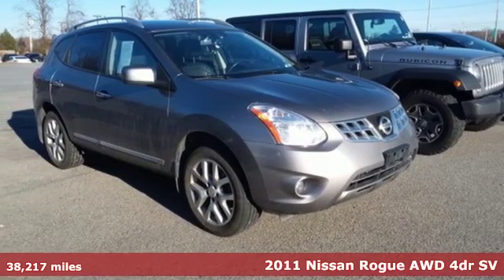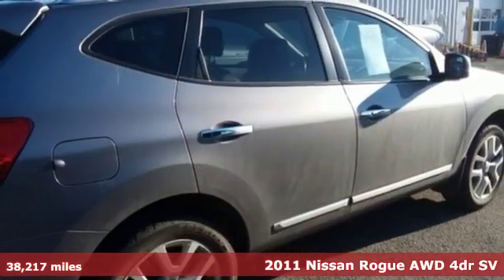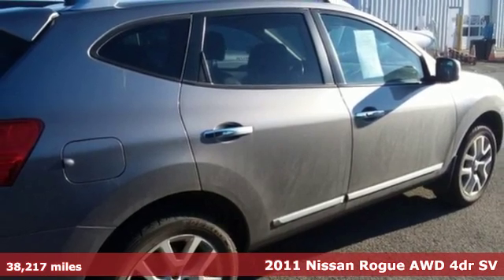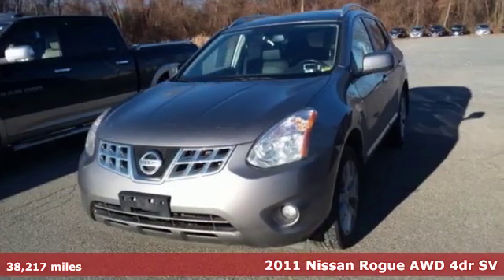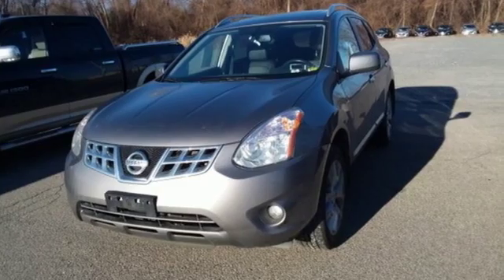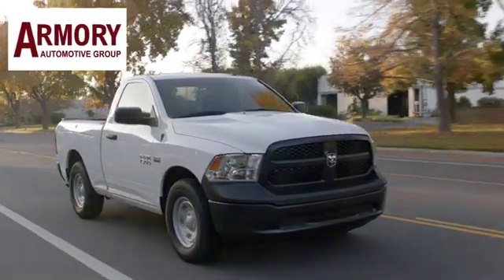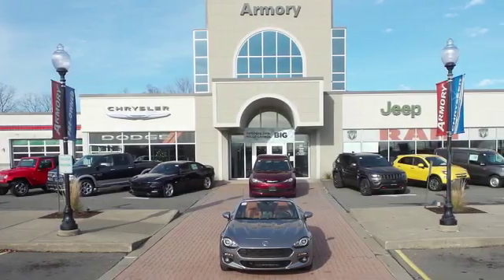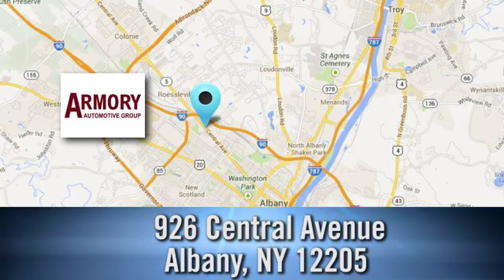Used 2011 Nissan Rogue Albany NY Roessleville, NY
Year: 2011
Make: Nissan
Model: Rogue
Trim: SV
Engine: 4 Cyl. 2.5L
Transmission: Variable
Color: Platinum Graphite
Interior: Black
Mileage: 38217
Stock #: 49130A
VIN: JN8AS5MV1BW665477
2011 NISSAN ROGUE SV ALL WHEEL DRIVE CLEAN CARFAX .AUTO A/C PW PL TILT CRUISE .. SUPER LOW MILES ..

Address:
926 Central Avenue